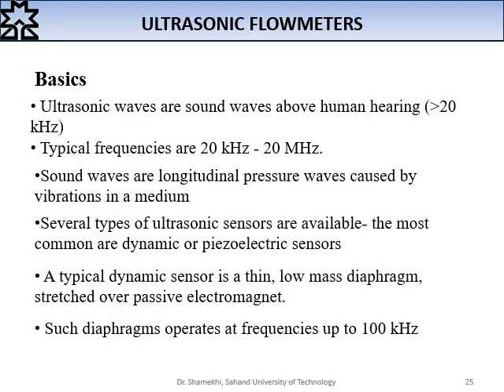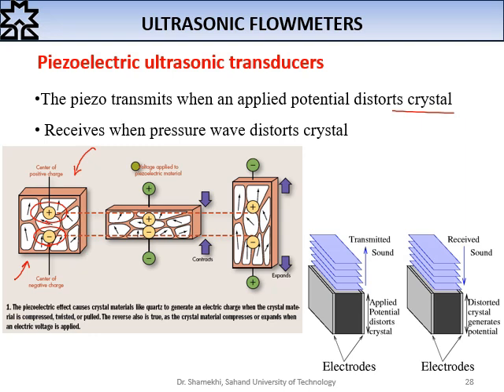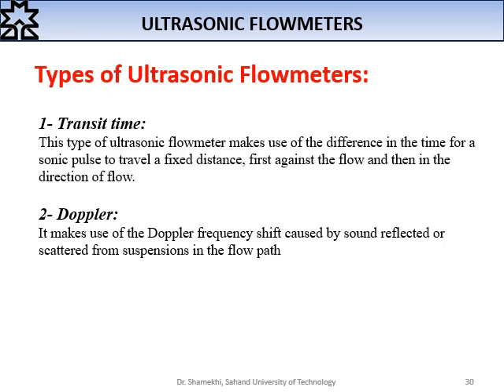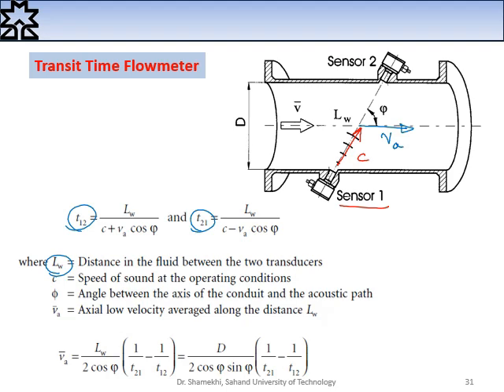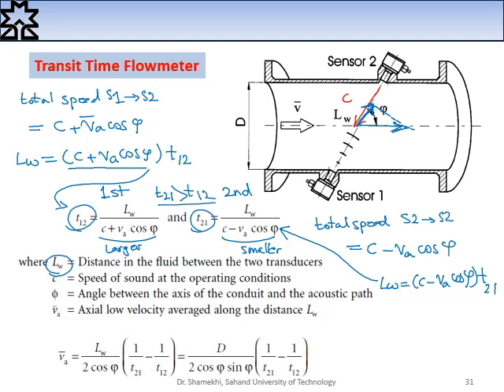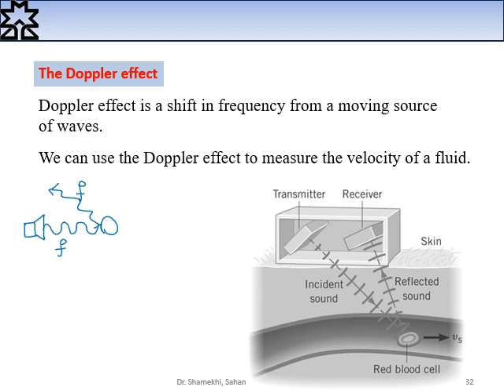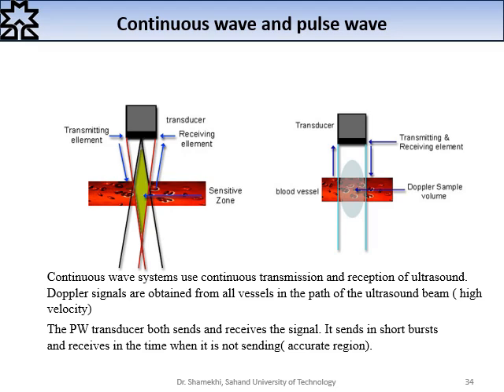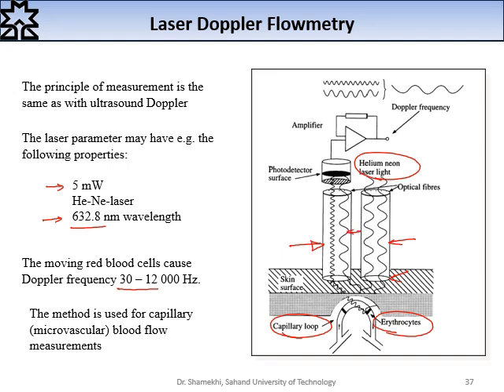Bioinstrumentation Lecture 6 (Blood Flow and Volume) Part 4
Bioinstrumentation Lecture 6 (Blood Flow and Volume) Part 4 by Dr. Sina Shamekhi